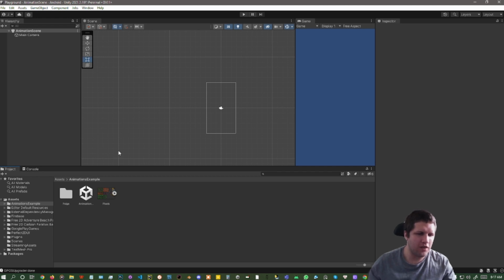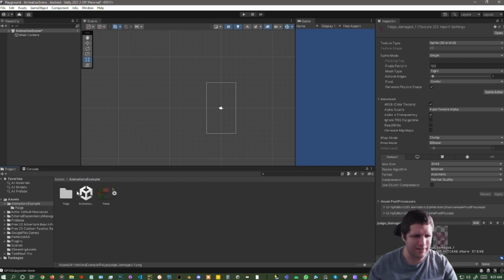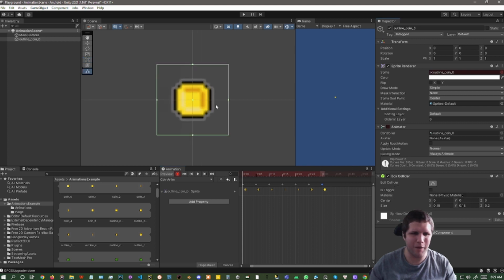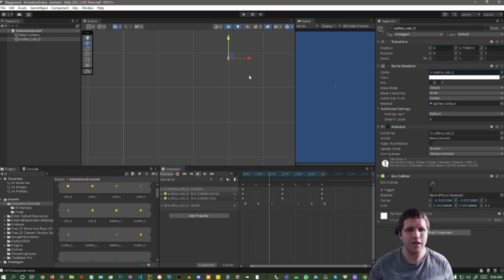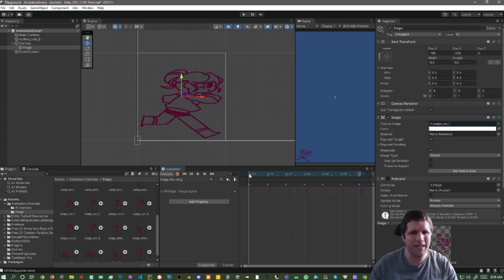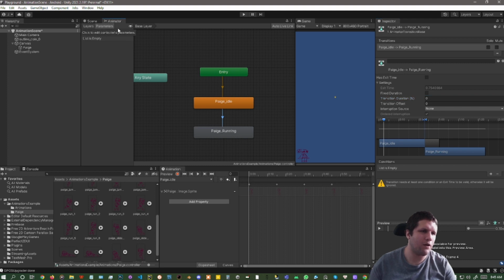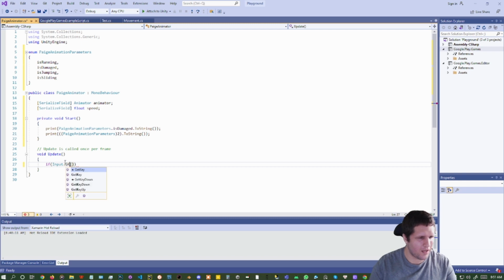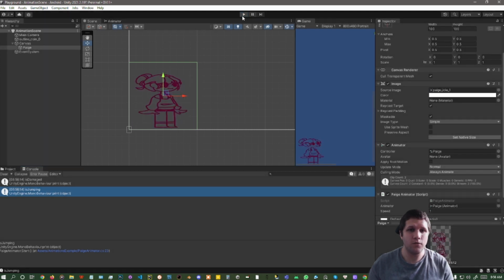Unity All You Need To Know About 2D Animations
This 40 minute tutorial covers :
- Prepping a Sprite Sheet to be animated
- Creating 2D Animations with a Sprite Renderer and Canvas
- Changing the Animation by adding parameters in the Animator
- How to apply different settings to different phases of the Animation
- Dealing with Enums and how they are helpful with setting an Animator's parameters

I hope that it is helpful.